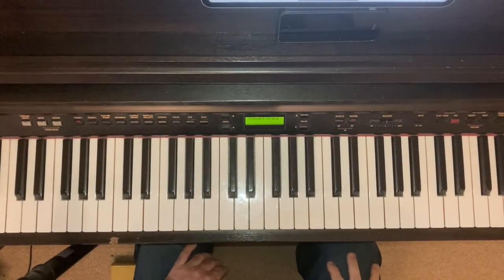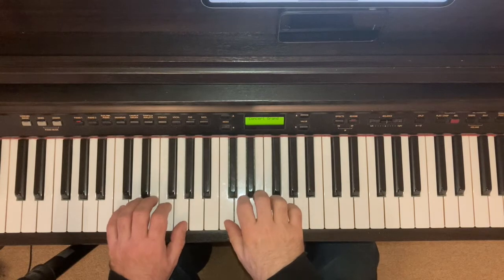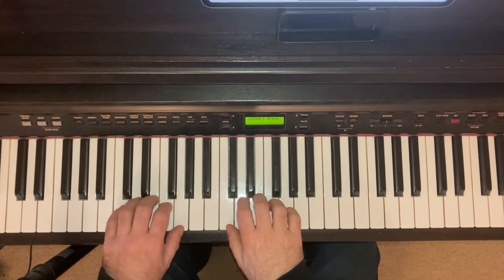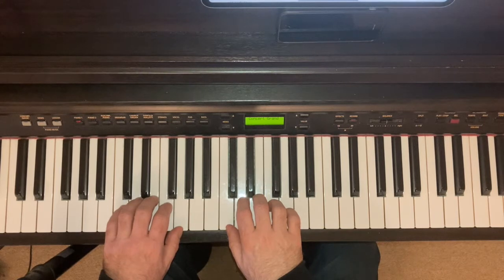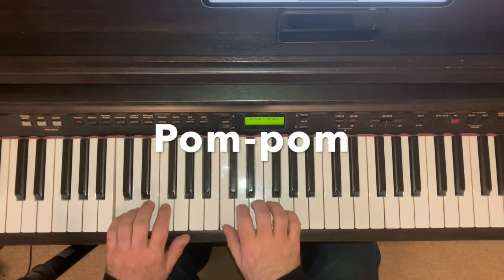Hands together scales - Lesson 12 - C major and C harmonic minor